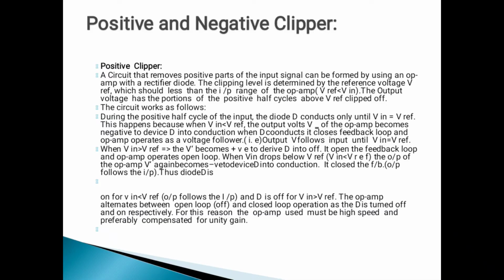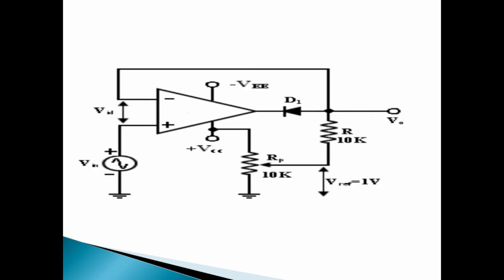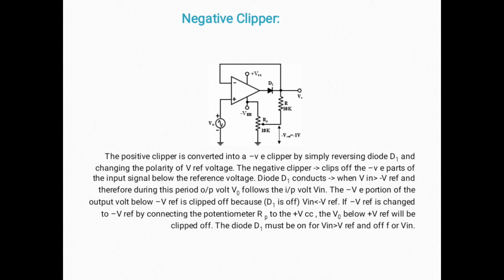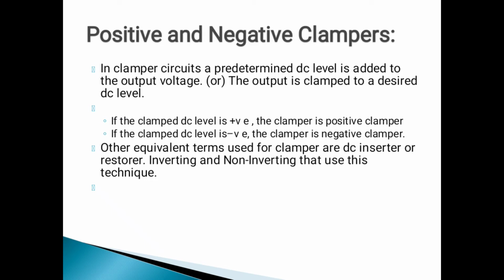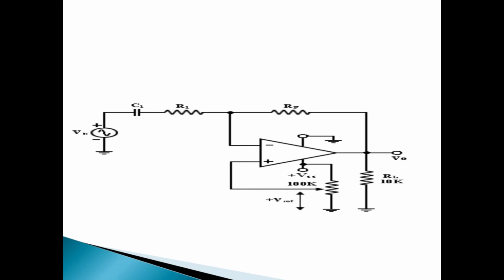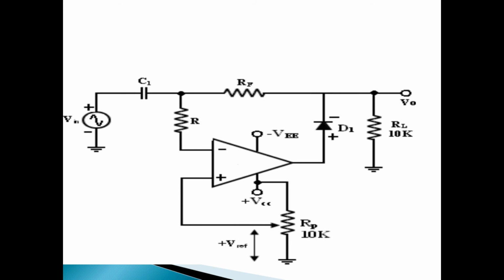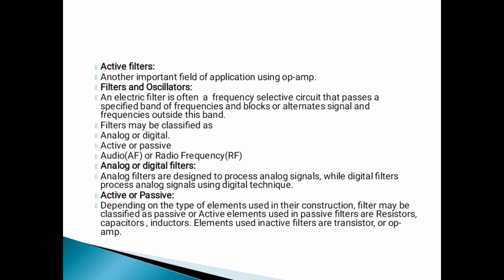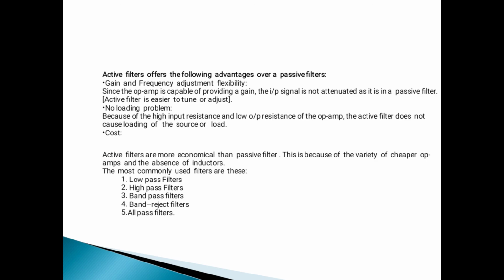3 5 CLIPPERS